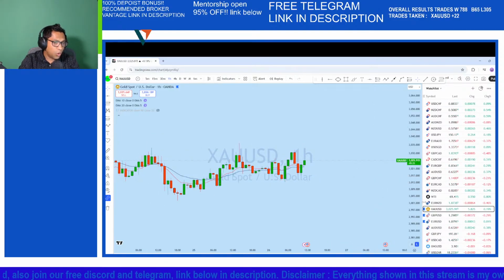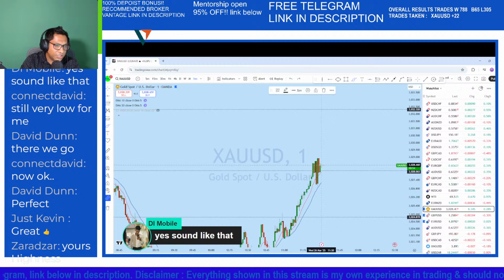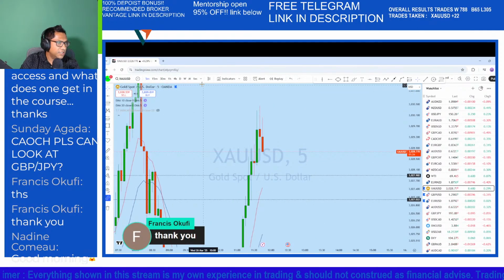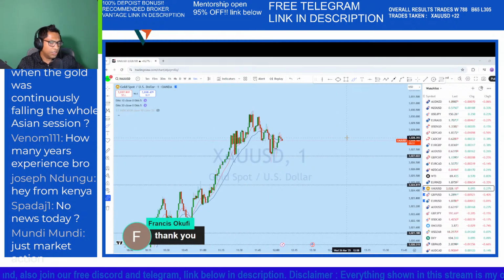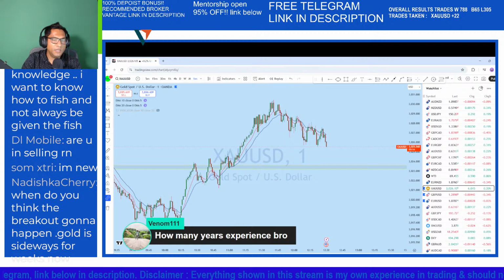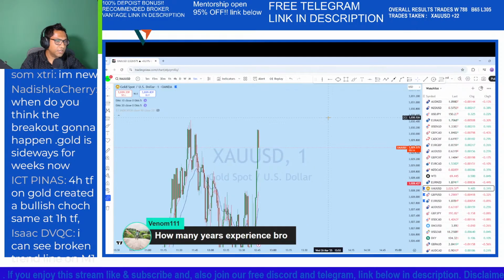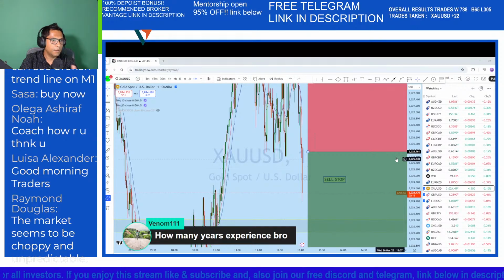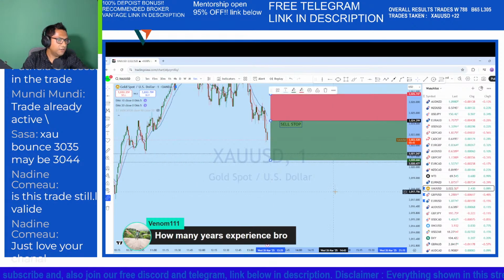LIVE FOREX TRADING NY SESSION: GBPUSD, EURUSD, GOLD, USDJPY